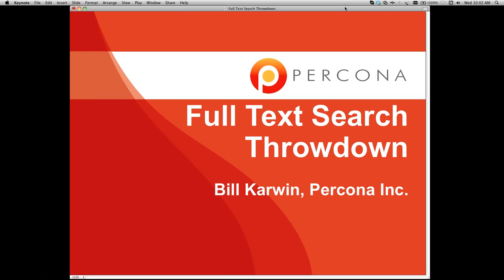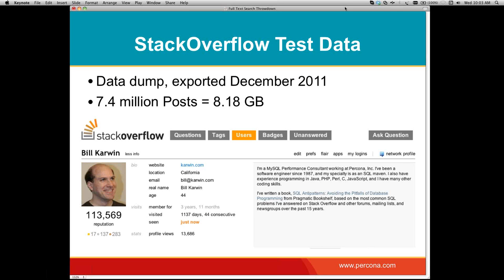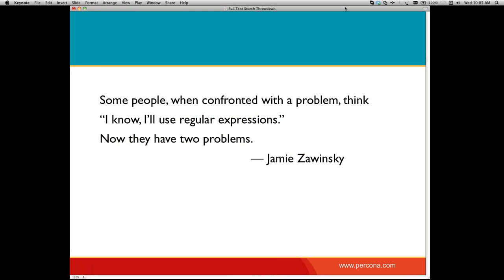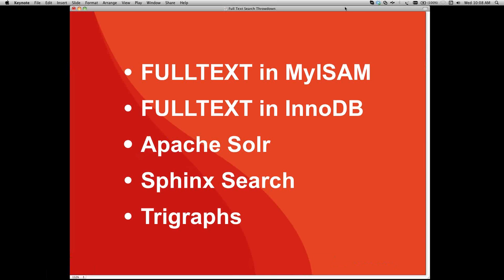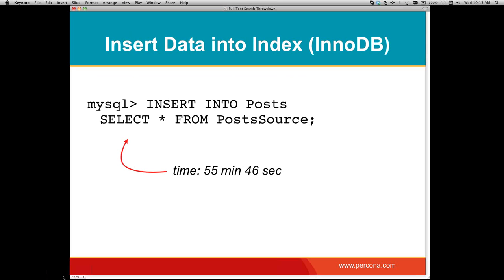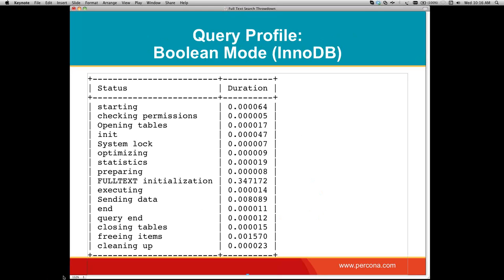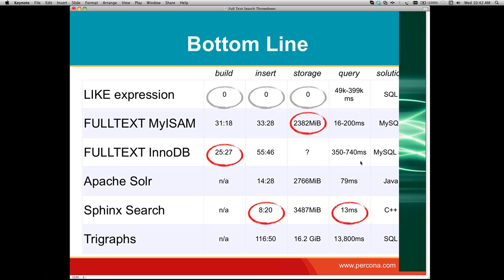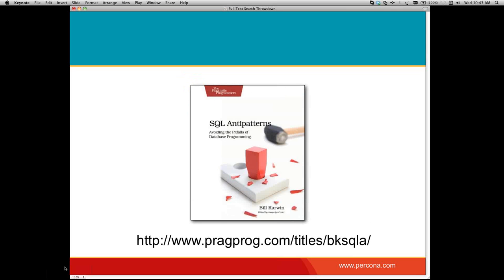Full-Text Search Throwdown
Searching text data for words and substrings is deceptively difficult to do efficiently. What are the options, and how do they compare? This talk will compare several solutions for full text search, including MyISAM FULLTEXT, InnoDB FULLTEXT, Sphinx Search, Apache Solr, and trigraphs.

Presented by Bill Karwin at Percona Webinars -- August 22th, 2012.